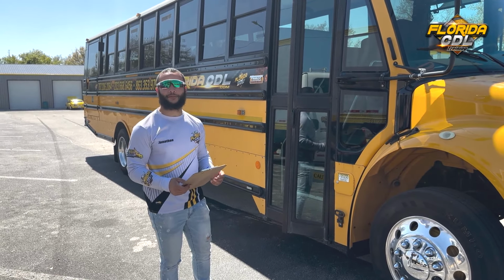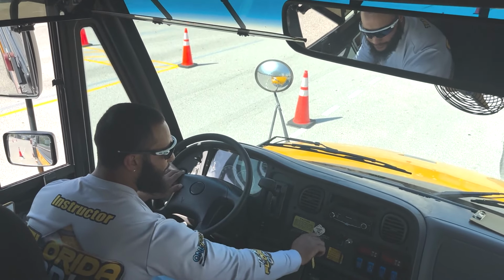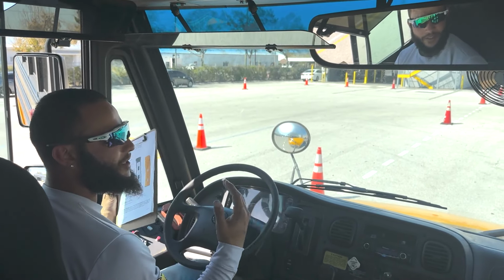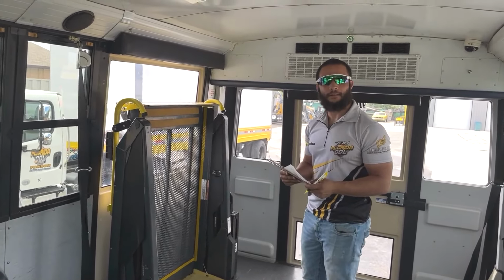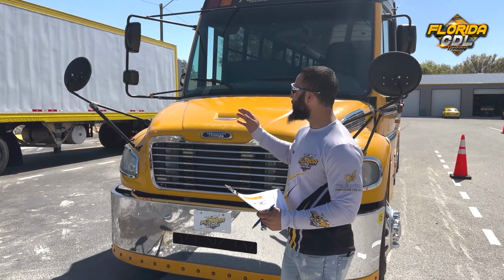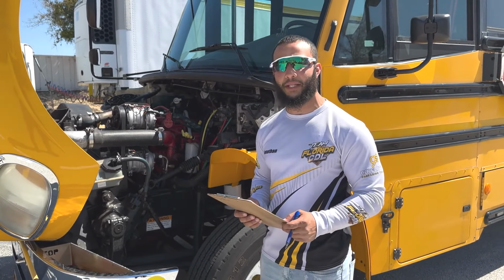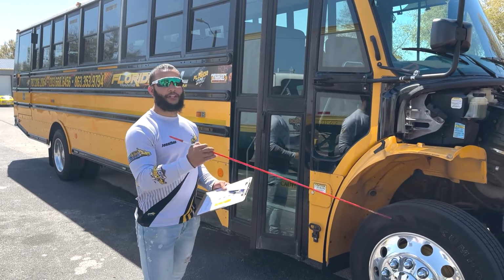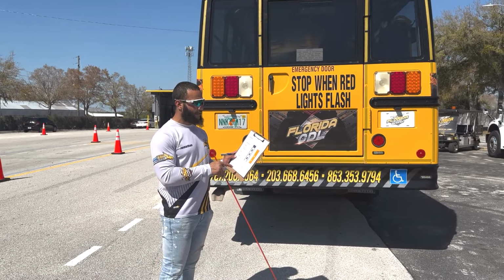Modernize CDL Training: Class B Passenger Vehicle Inspection | 2024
Embark on an enriching journey with our latest tutorial, as we redefine the benchmarks in passenger CDL training! Discover the transformative updates to the 2024 Class B Passenger Vehicle inspection procedures with us.

In this comprehensive guide, we place a spotlight on the rigorous inspection routines for passenger Class B CDL vehicles, underlining the zenith of progress and the newest standards revolutionizing passenger commercial driver education today.

Our expert instructors take the lead, guiding you through each indispensable segment of a passenger Class B vehicle inspection, encompassing:

Engine health and maintenance protocols
Brake systems, including ABS functionality and fluid checks
Suspension system integrity and wheel alignment
Steering mechanism accuracy and responsiveness
Comprehensive lighting systems, covering both exterior and interior lights
Vital safety measures and emergency response techniques
Additionally, we explore the synergy between cutting-edge technology and digital innovations that amplify the inspection process. This approach offers trainees a vibrant and engaging learning environment, accurately simulating the challenges encountered on the road.

This tutorial is an invaluable resource for both seasoned CDL holders seeking to refine their inspection skills and newcomers aiming for their passenger endorsement on a Class B CDL. Our exhaustive content guarantees a thorough understanding of the nuanced requirements and exemplary practices for passenger Class B vehicle inspections.